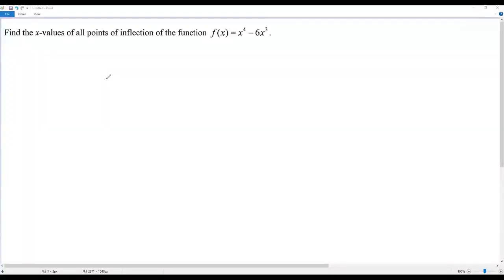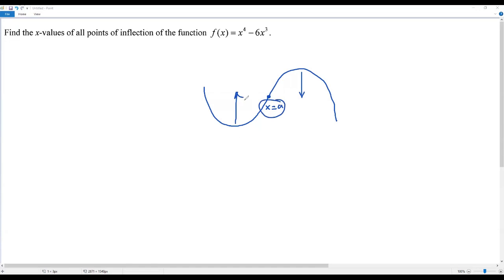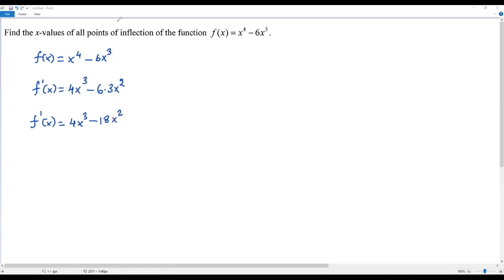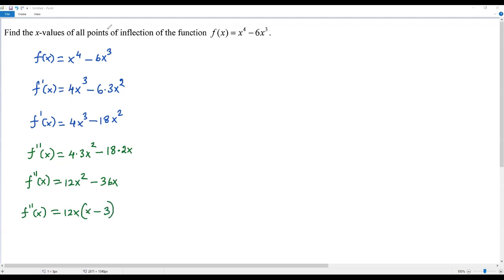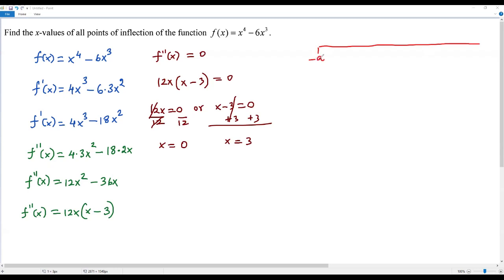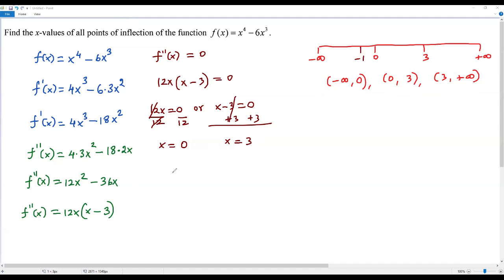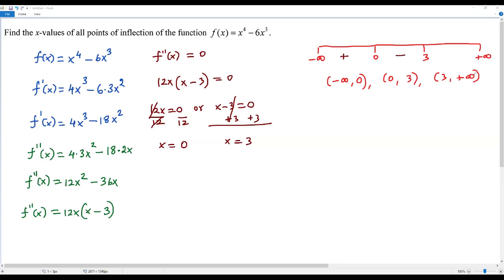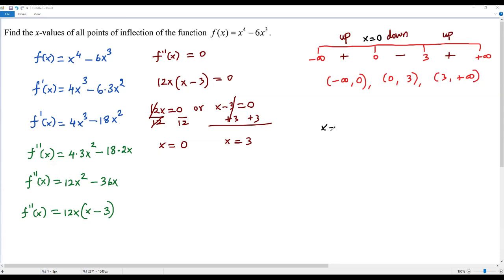AP Calculus AB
Find the x-values of all points of inflection of the function f(x) = x^4 - 6x^3.